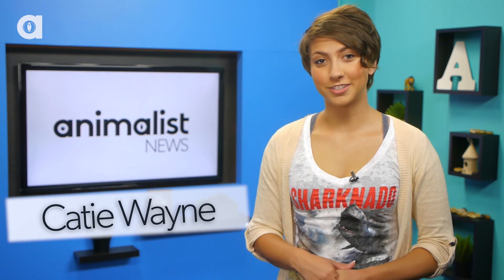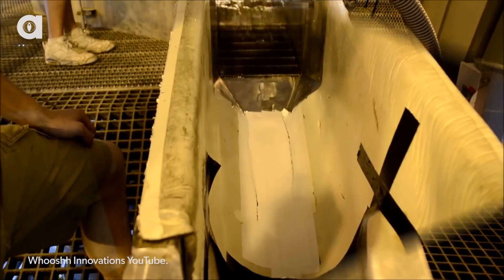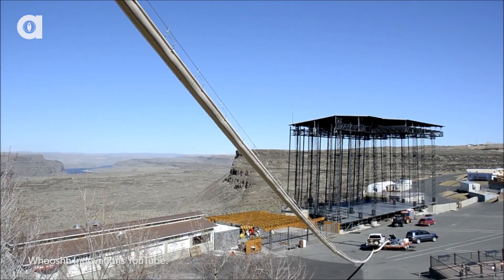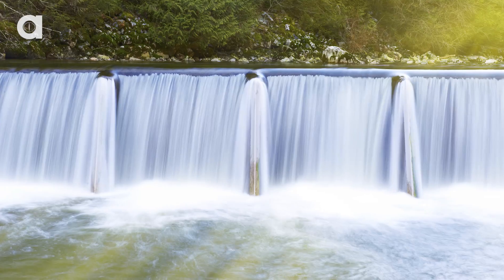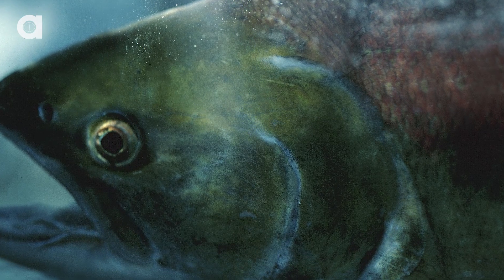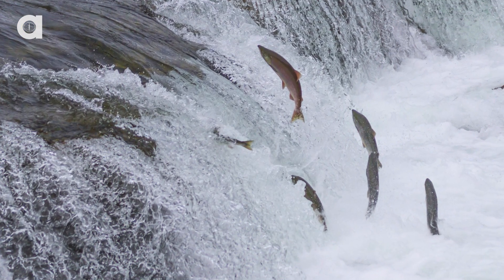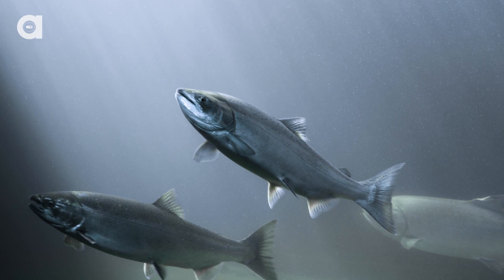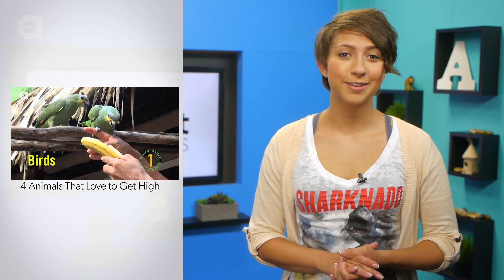This Cannon Blasts Salmon to Safety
Does the solution to the migratory problems of salmon lie within launching them out of a cannon?